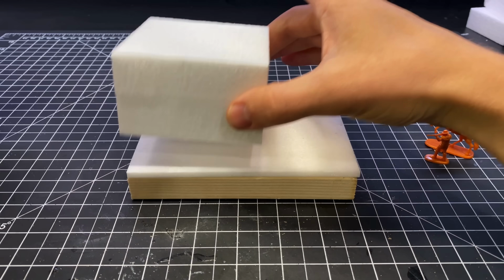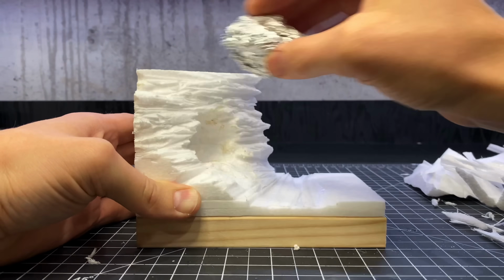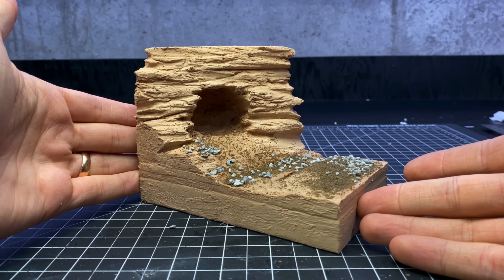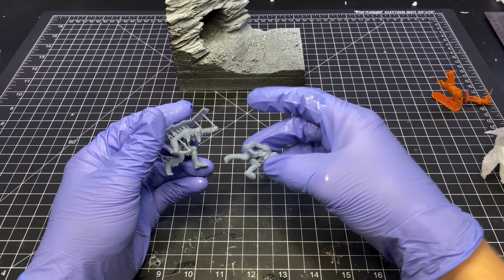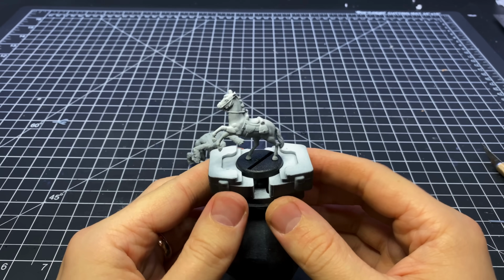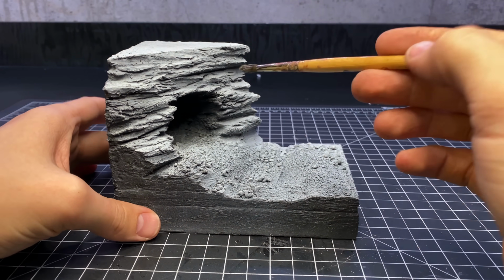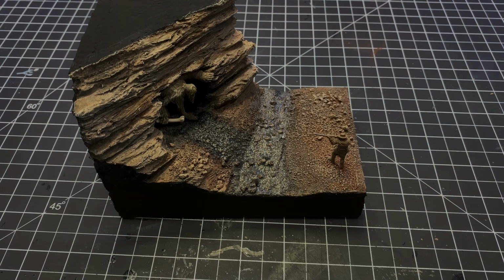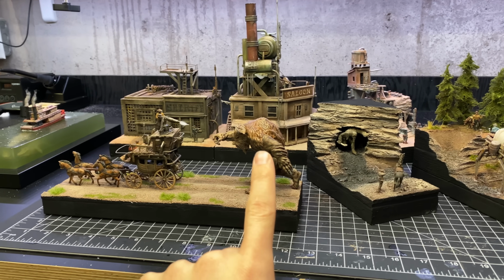Cave Dwelling Terror | Monster Hunt Diorama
Description

This week my wild western world gains the addition of another monster! Somewhere in a desert canyon an old mine has become occupied by a crazy banished hermit Sasquatch. It has been making trips from its lair to a nearby town to eat the locals and their livestock. The townsfolk have hired a skilled hunter to get rid of the threat, but he may not be prepared for this hunt.

I designed the base model of the Bigfoot in Hero Forge

Materials:
IMEX 1:72 Scale Lewis and Clark Box Set
Mod Podge
Foam Core
Super Glue
Hot Glue
Super Glue
Masking Tape

Supplies and Equipment:
X-Acto Z Series
Paint Brushes
Helping Hands
Hot Glue Gun
Utility Knife
Proxxon Hot Wire Table
Handheld Hot Wire
Painting Handle

Paint List:
Krylon Flat Black
Krylon Flat Gray
Krylon Flat White

Vallejo Gloss Black
Vallejo Medium Gray
Vallejo Iraqui Sand
Vallejo White
Vallejo Mahogany

Citadel Contrast Wyldwood
Citadel Contrast Militarum Green
Citadel Ironhand Steel